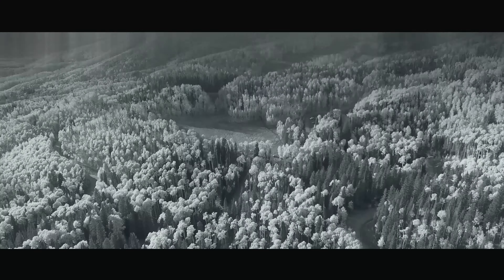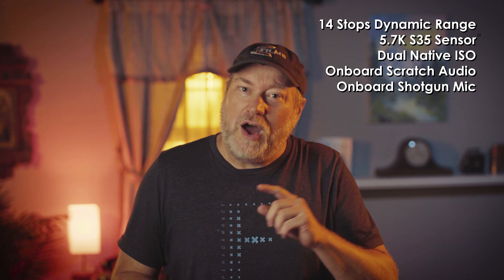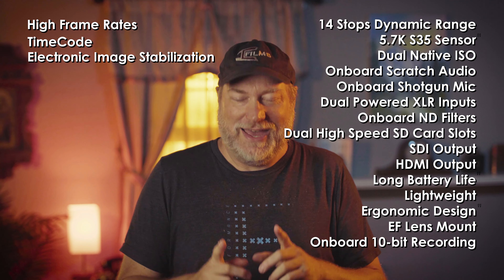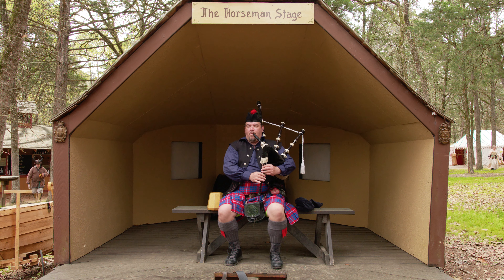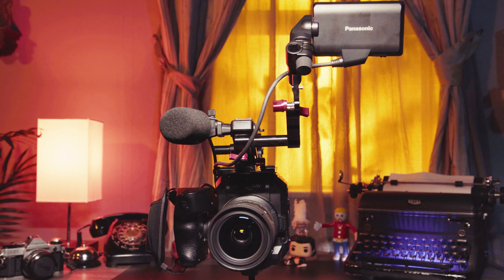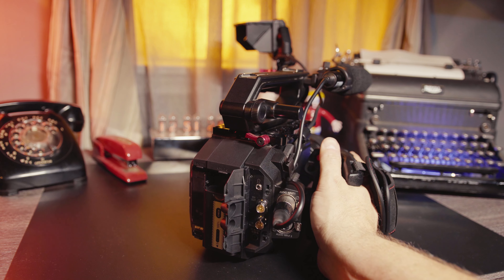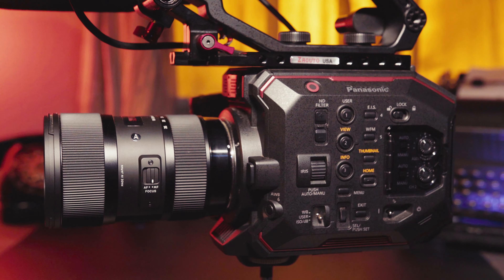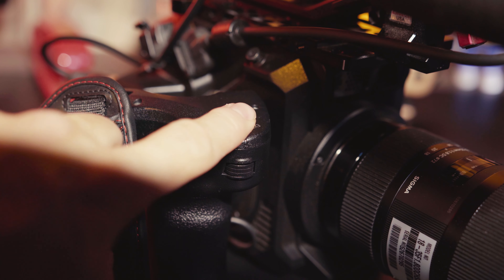Panasonic AU-EVA1 Super 35 Cinema Camera Full Review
THIS EPISODE —  I do a full and comprehensive review of the Panasonic EVA1 5.7K S35 Cinema Camera. I put it through its paces in the real world.

► WHATS MY FAVORITE GEAR

⚡︎FAVORITE MEDIUM PRICED CINEMATIC CAMERA
⚡︎FAVORITE MEDIUM PRICED TIMELAPSE CAMERA